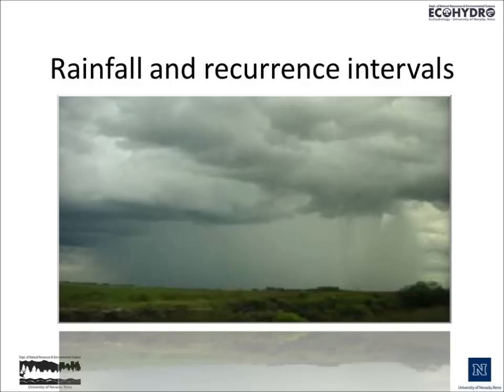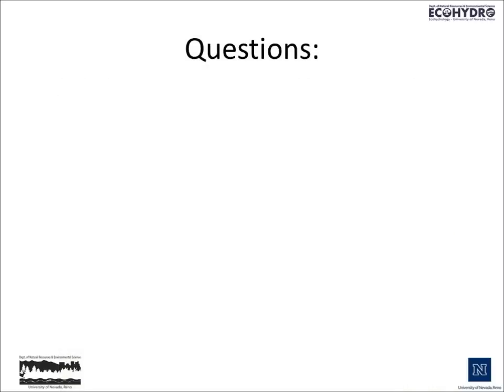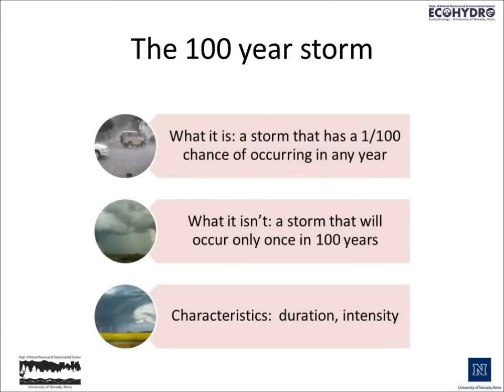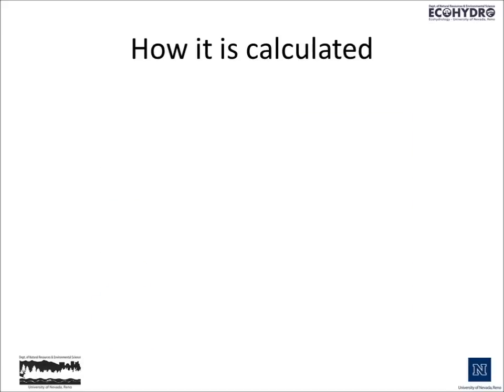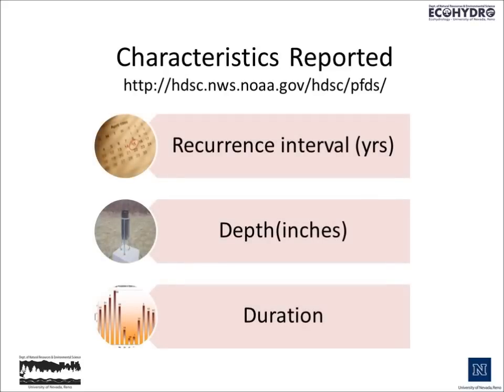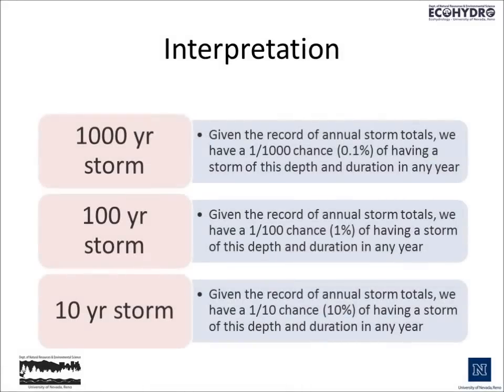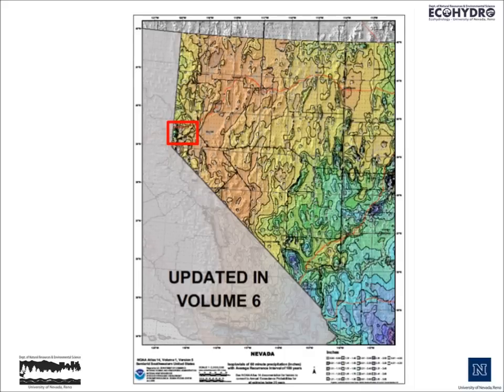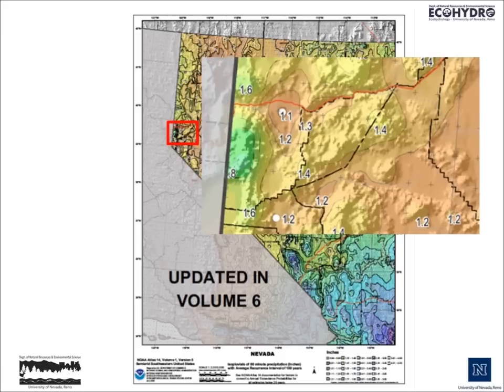Rainfall frequency analysis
We use design storms developed statistical analysis as a way of standardizing the input for hydrologic analyses.  Often people are confused by the term "a 100 year storm," thinking that it means that a storm can only occur once in 100 years.  In fact, a 100 year storm has a 1% chance of happening in any year.